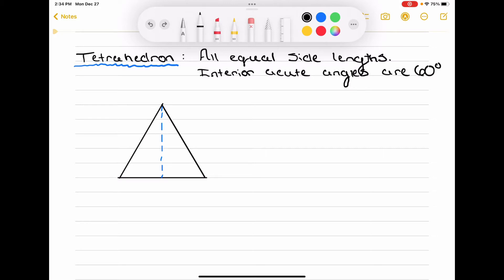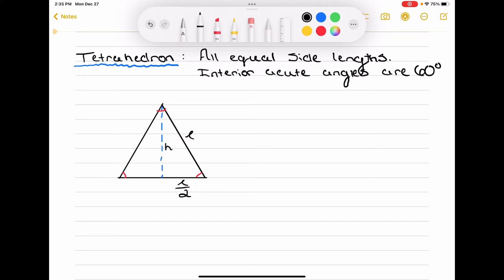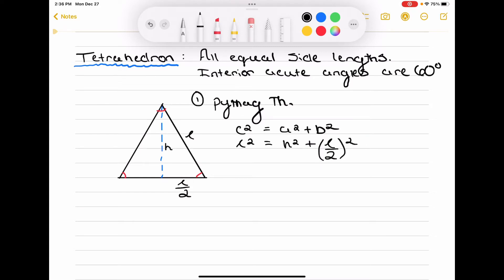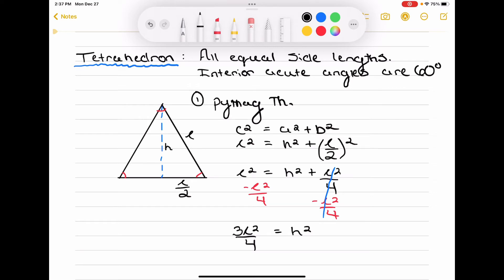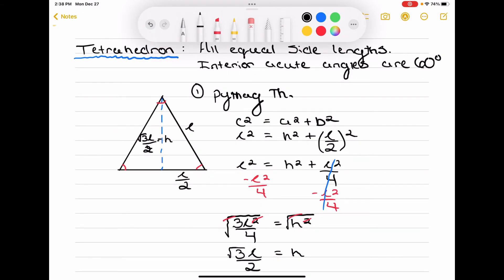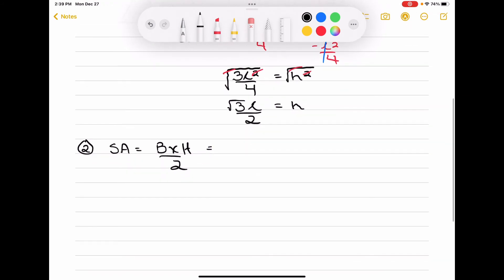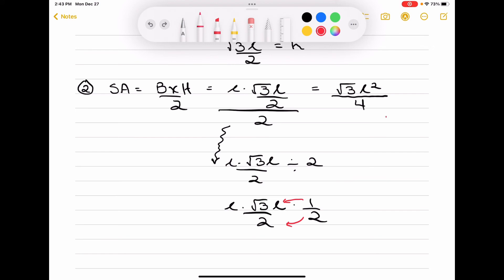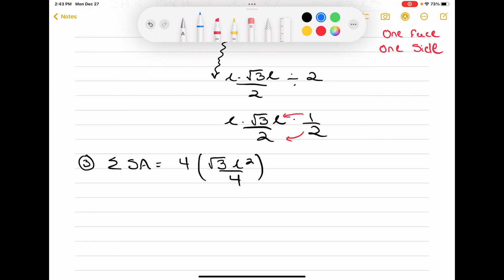Surface Area of Tetrahedron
Surface area of a tetrahedron. Proof using variables for abstraction.